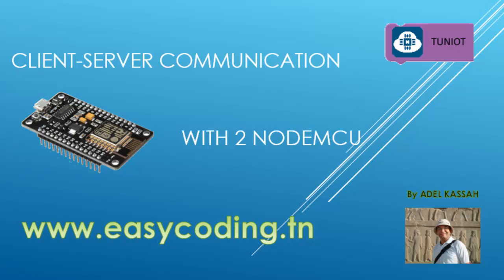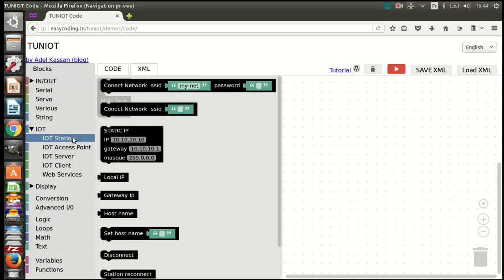NodeMcu (ESP8266) Tutorial B-08: Client-Server communication with 2 boards (REST)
UPDATE:
In the main loop, after the bloc "wait connection", add the bloc "Client Flush"